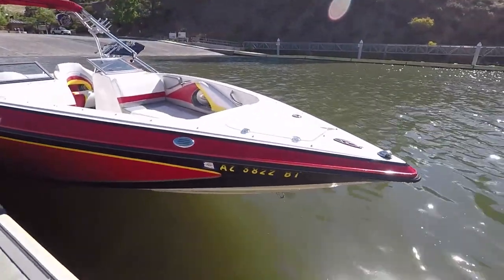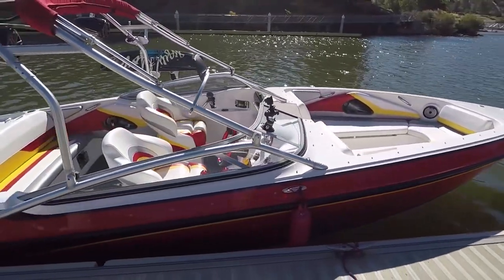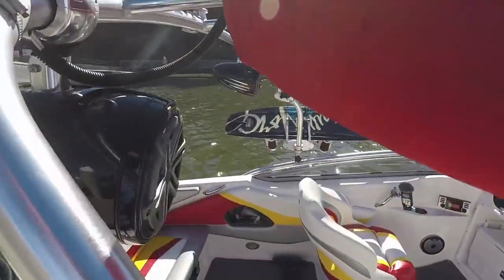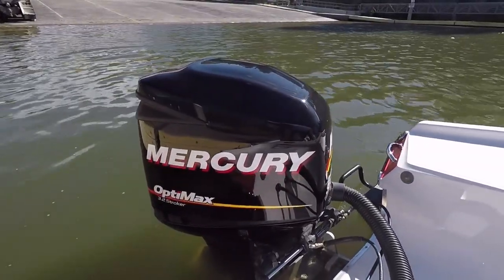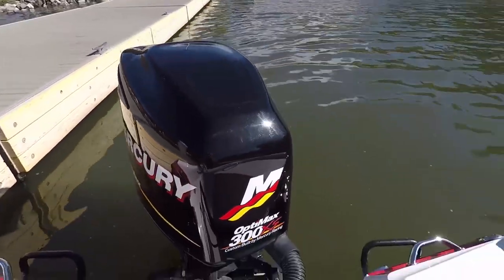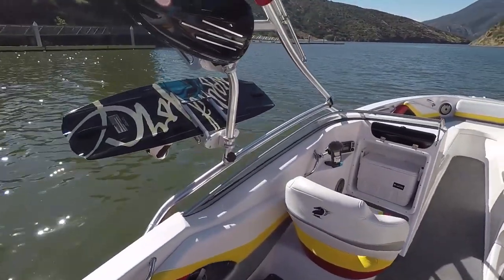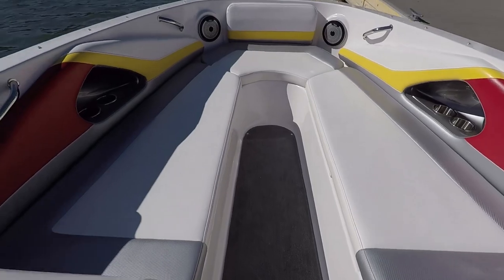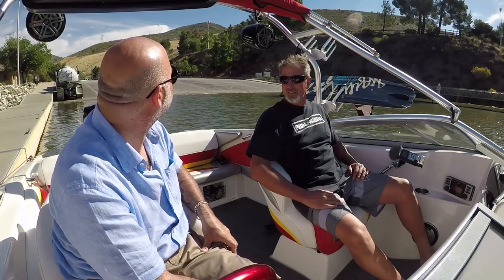300 HP 2012 Checkmate 24 - One Wake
Welcome to our new marine-themed series on The Smoking Tire, "One Wake!" in this series, we will explore the world of boats in the same format as we do cars, in One Take!

This is a 24-foot Checkmate lake boat powered by a 300-horsepower Mercury Marine Outboard Engine. It has a top speed of around 65 mph, and its owner, Rick, uses it for waterskiing, wakeboarding, and general purpose fun in lakes all over Southern California and Arizona.